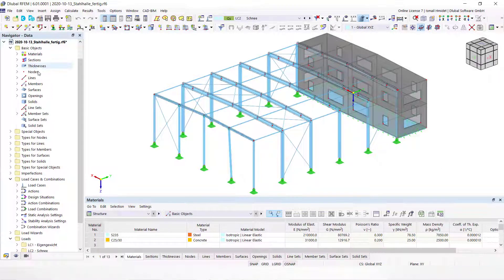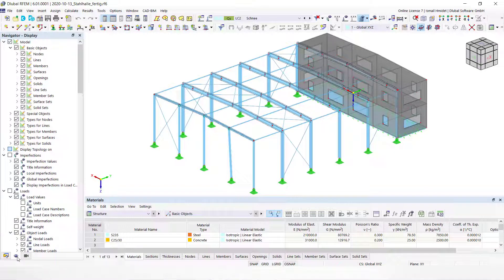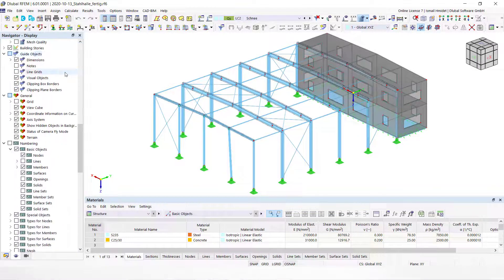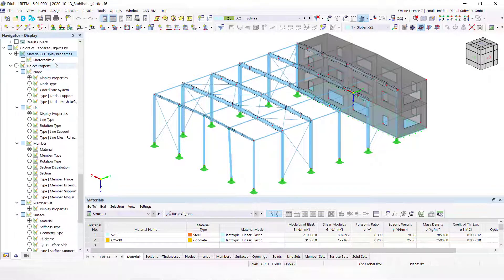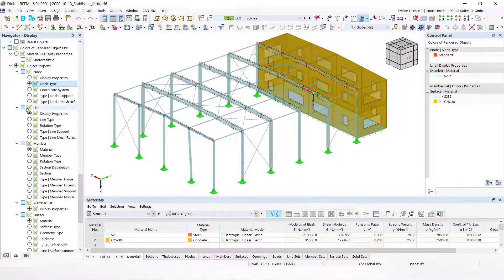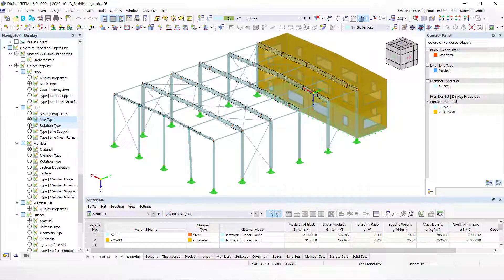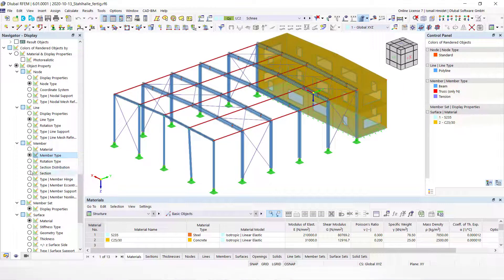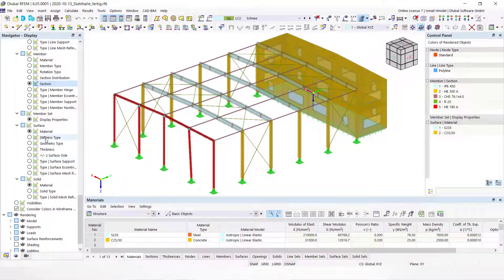[EN] RFEM 6/RSTAB 9 中的显示属性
可以为结构模型中的不同对象分配不同的颜色，使模型的渲染显示更加清晰。

可以区分节点、线、杆件、杆件集、面和实体的各种对象属性。 此外，模型还可以以逼真的渲染方式显示。